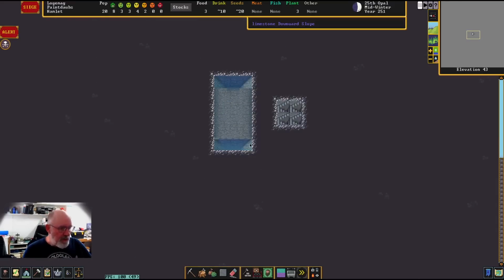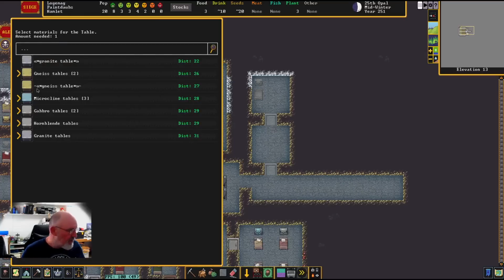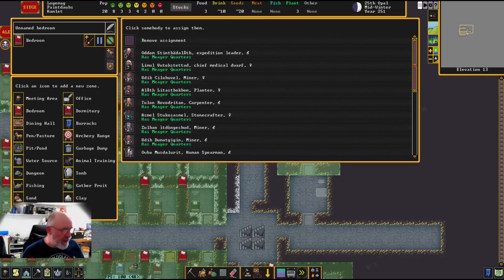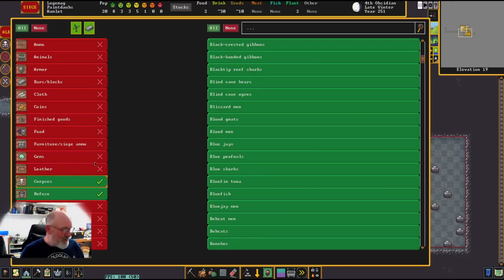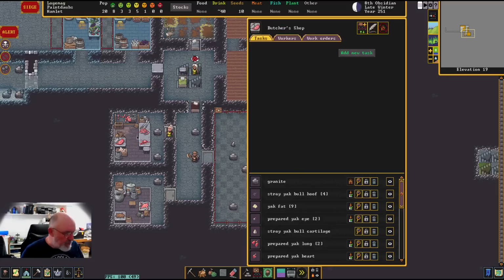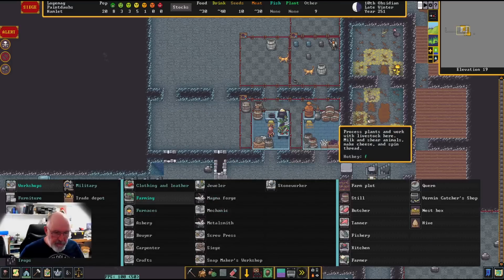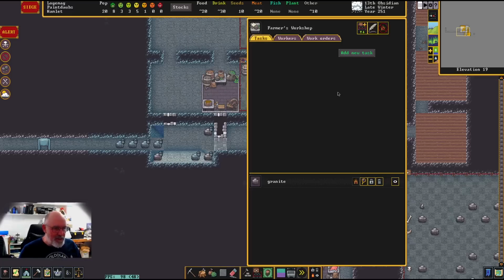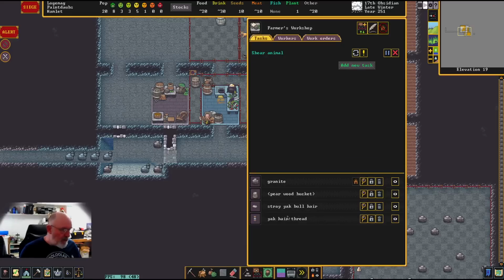DWARF FORTRESS Steam ~ 20 Butcher Tanner and Tallow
DWARF FORTRESS Premium, or the Steam version of Dwarf Fortress, is THE version of Dwarf Fortress that will open the game up for more casual gamers. The new interface and UX elements really are so much more intuitive than they have ever been before. If you've even had a passing interest in Dwarf Fortress in the past you need to check out this version.